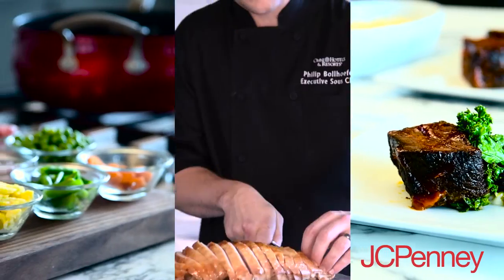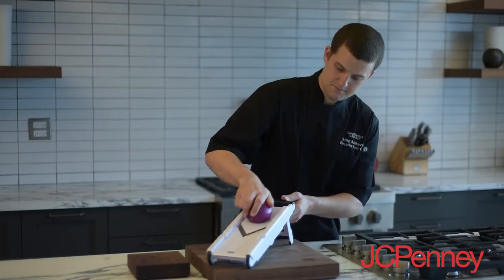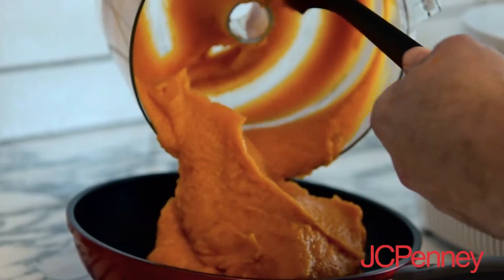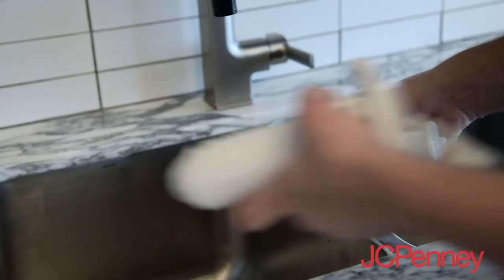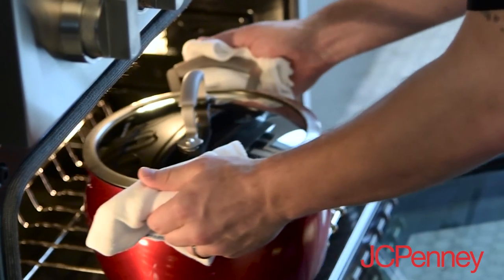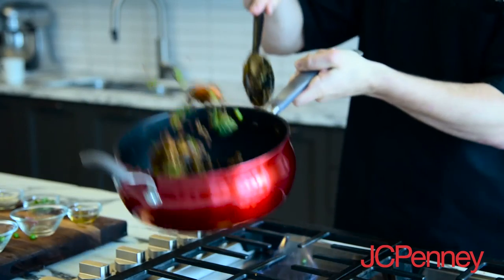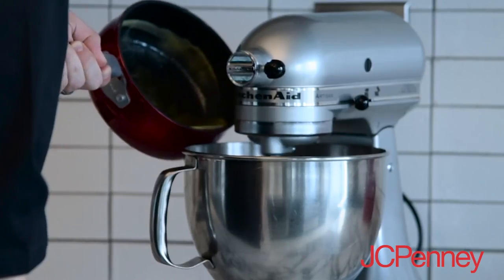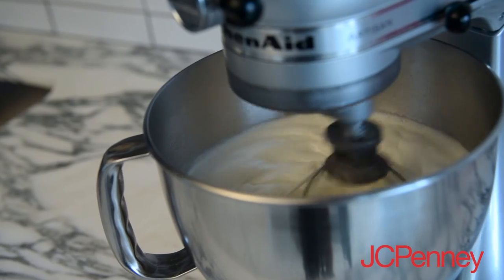6 Must Have Kitchen Tools to Make Cooking Easier | JCPenney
Make cooking easier by saving time on food prep. Get 6 must have kitchen tools: mandolin, food processor, blender, Epicurious cookware, Teflon coated or wooden utensils, and a stand mixer. Get recipe ideas and tips for your home from JCPenney

This JCPenney video is about the 6 must have kitchen tools to make cooking easier.